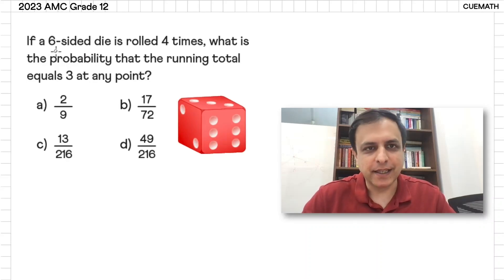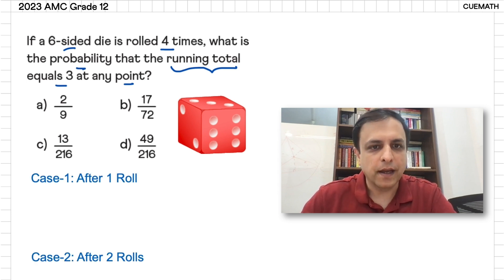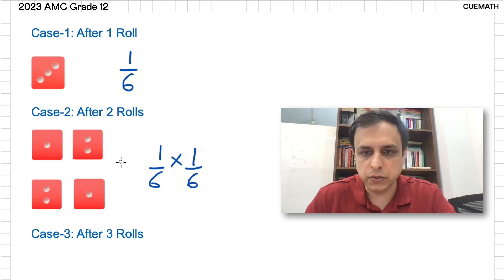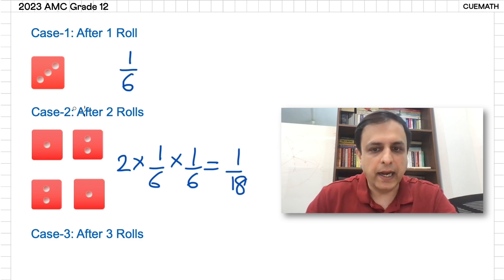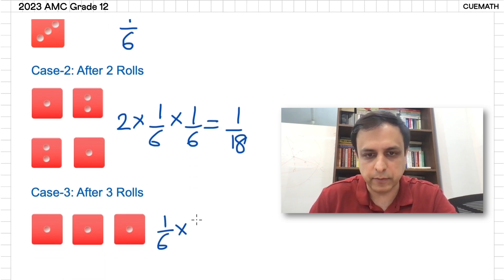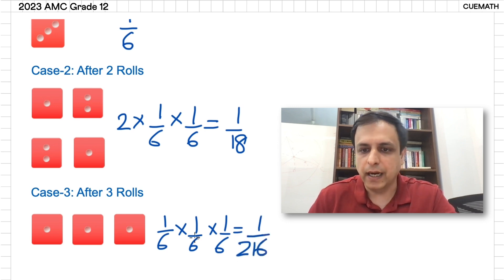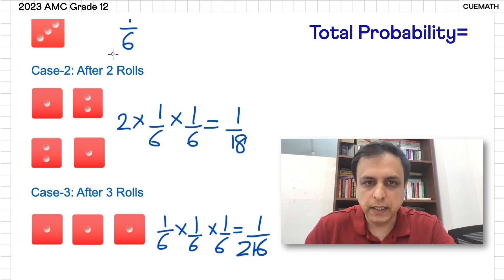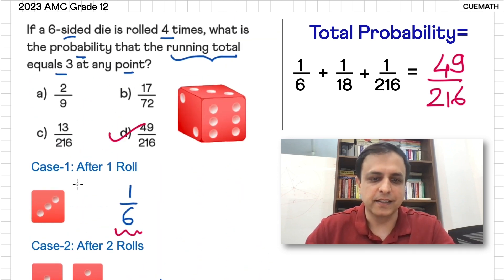A Challenging Probability Problem | 2023 AMC Grade 12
In this AMC problem, a dice is rolled multiple times and we need to keep a track of the running total. What are the different ways in which the running total can equal 3 after a roll?